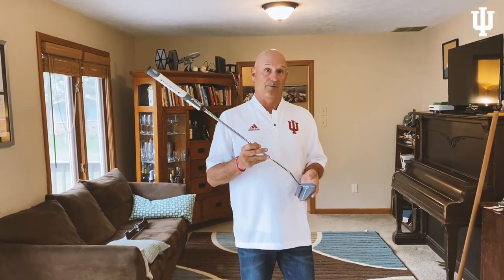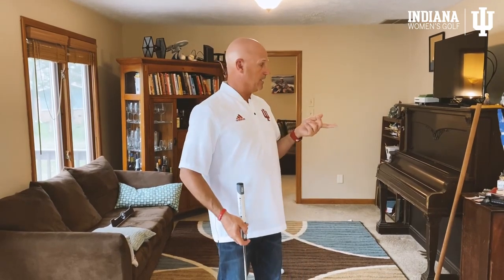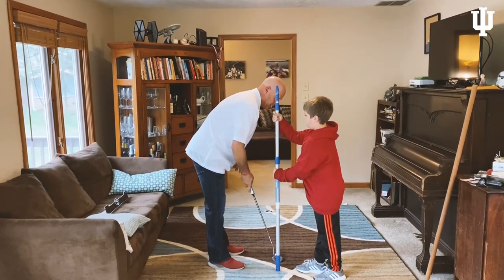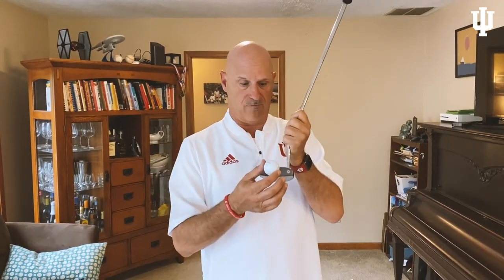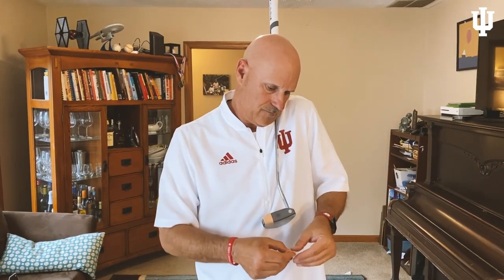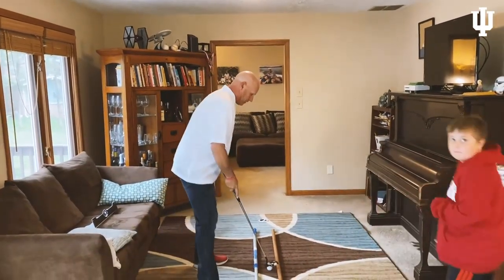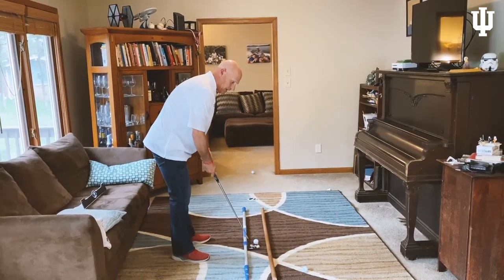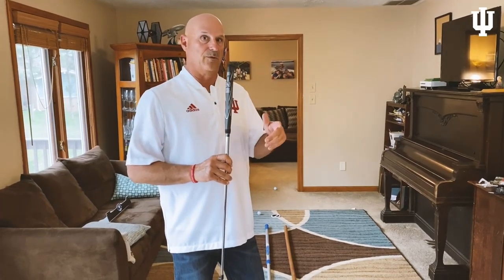Hoosiers Home Improvement: Clint Wallman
Clint Wallman gives putting tips